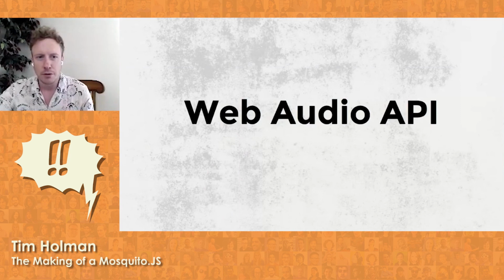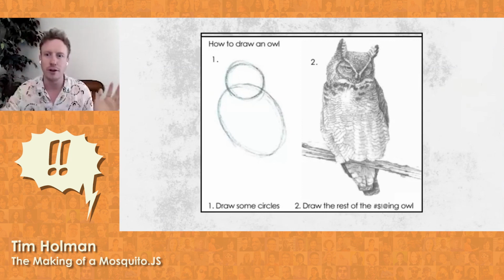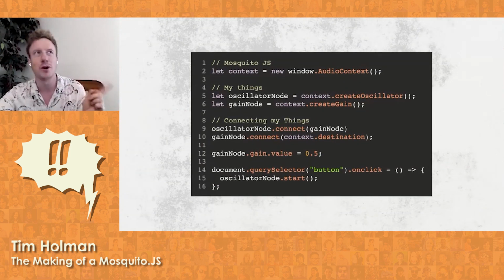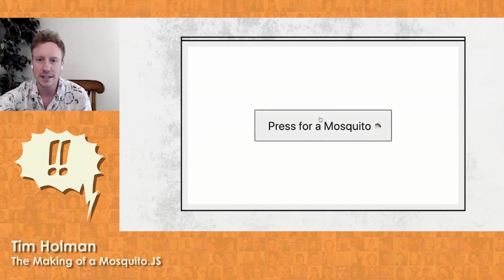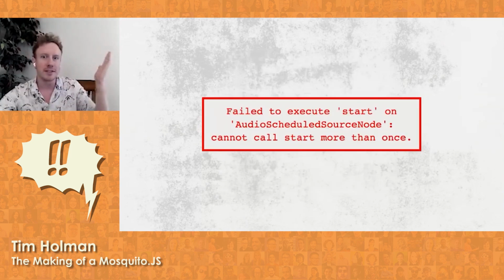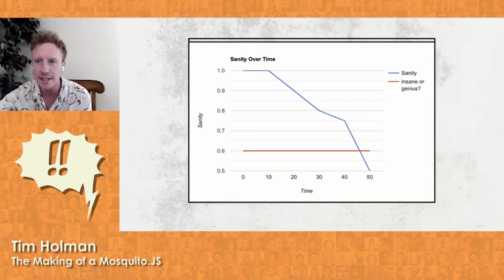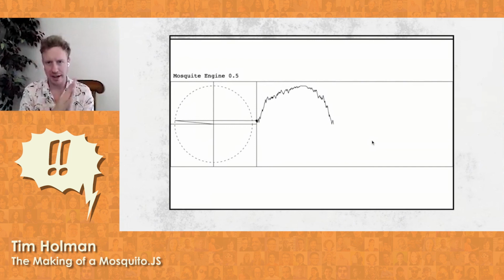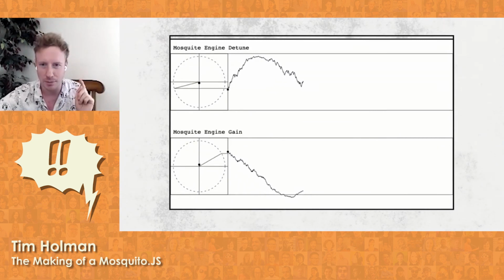!!Con 2020 - The Making of a Mosquito.JS by Tim Holman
The Making of a Mosquito.JS by Tim Holman

The audio api’s are one of the most complex and wonderful parts of the browser, built to open up the entire web to audio creation. At some point though, we were so preoccupied with whether or not we could, we didn’t stop to think if we should… And as such, mosquito.js was born.

This talk is about my descent into madness, as piece by piece I poured my energy into best possible recreation of the most dangerous, and annoying creatures on the entire planet. Learn some web audio basics, and some neat tips and tricks, and see how one person completely fell apart trying to perfect something that should never have existed in the first place. If you’re lucky, you can go a little insane too!

Tim is an Australian developer with a love for all things weird on the web, if you don’t catch him hacking away at the worlds most useless code, he’ll be working hard on tools to get more people into generative art, and feeling empowered to create!